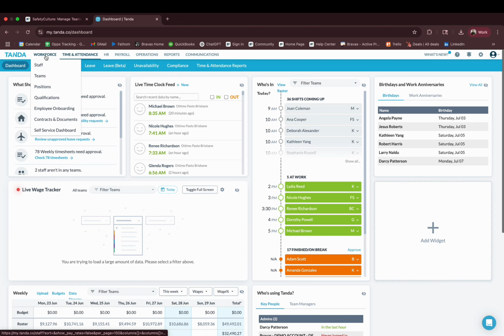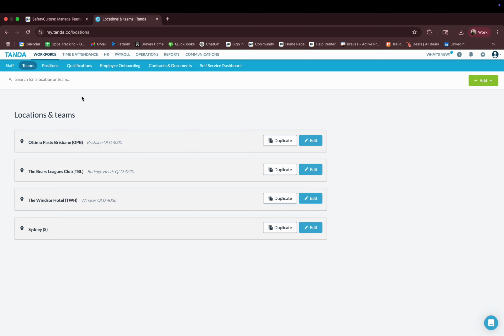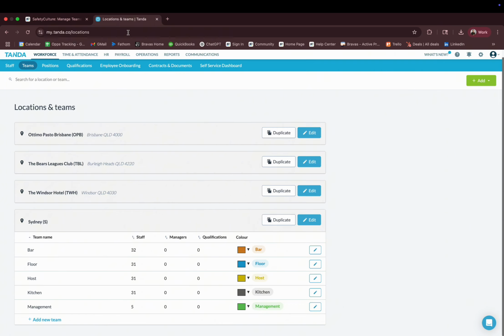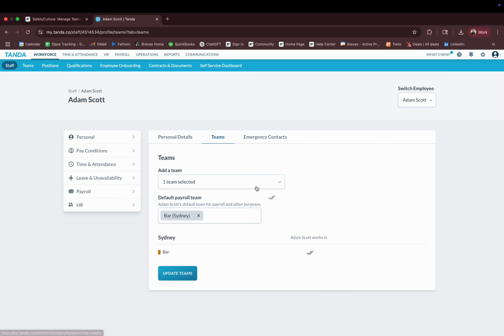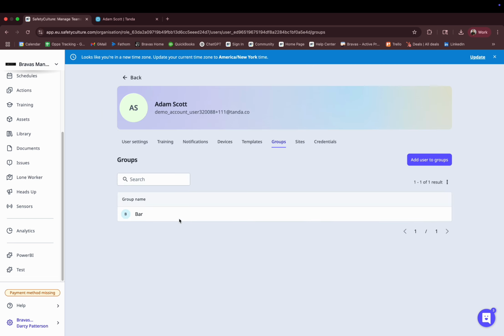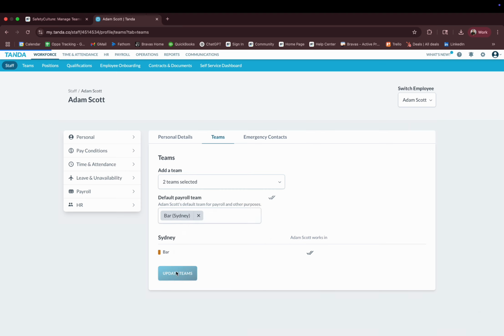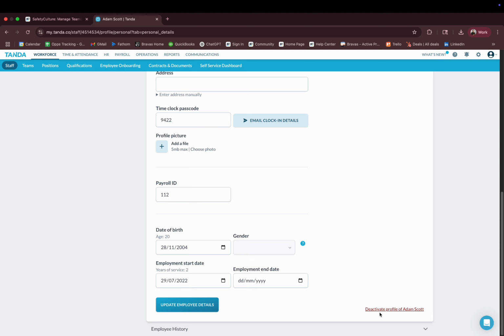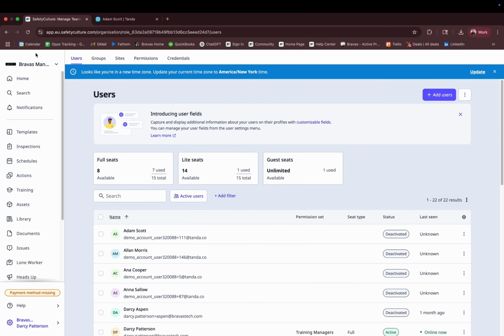Tanda / Workforce x SafetyCulture Integration: Update Users, Groups & Sites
Connect SafetyCulture to your Tanda account to set up an ‘active directory’ for your employees in SafetyCulture. This integration will create a new user in SafetyCulture as each new employee is onboarded in Tanda, mirror the Tanda Teams in SafetyCulture Groups to ensure users are always in the right group throughout their employment, mirror Tanda Locations in SafetyCulture sites to ensure your staff are organised into their correct locations throughout their employment, and remove users from SafetyCulture as they are de-activated in Tanda. This integration allows you to automatically assign Training Courses to users as they are inducted into the business or are promoted into a new team, as SafetyCulture training courses are automatically assigned to groups.